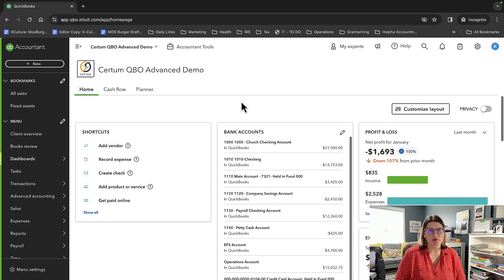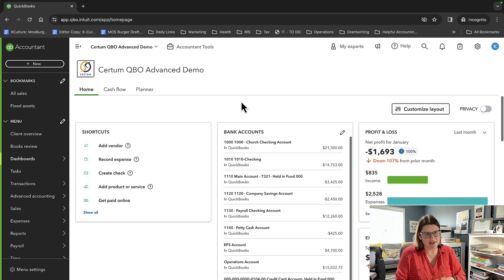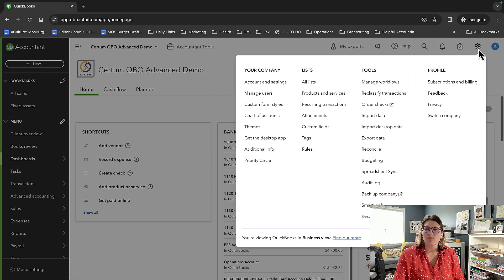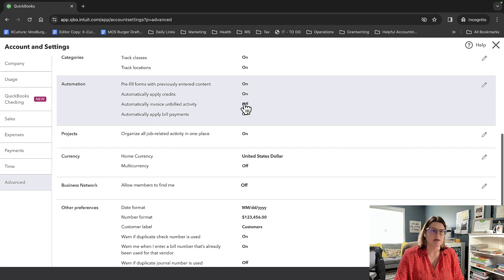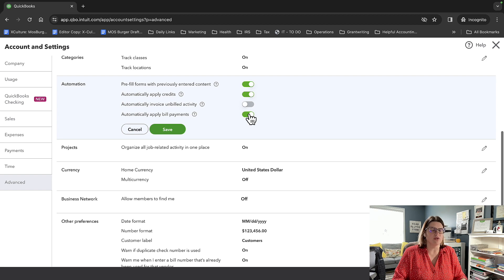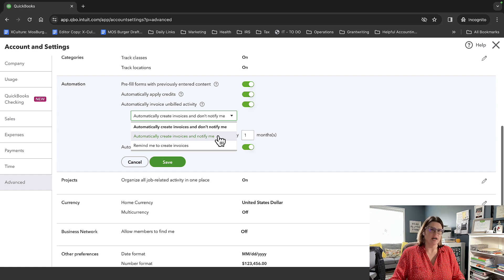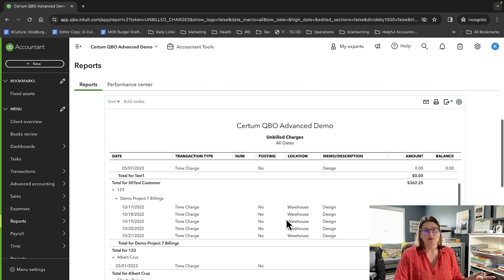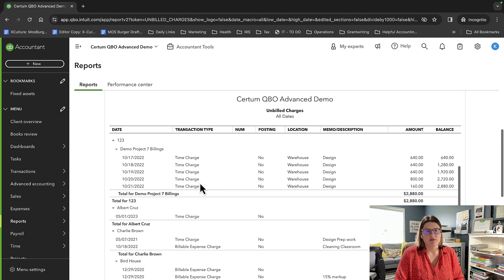🚀 Automate Your Success with QuickBooks Online: Master Automatic Invoicing for 2024! 💡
✨ Ready to revolutionize your invoicing process? In this must-watch tutorial, we’re unlocking the power of QuickBooks Online to show you how to automate your invoicing for maximum efficiency! Say goodbye to manual invoicing and automate unbilled activity for seamless billing that saves you time and effort. QuickBooks Online has never been this powerful! ⚡

In this step-by-step guide, you’ll learn how to:
✅ Set up automatic invoicing in QuickBooks Online for unbilled activity
💡 Maximize invoicing efficiency by automating your billing process
🔑 Unlock hidden invoicing potential and never miss a billable moment again
🚀 Boost your business’s productivity by letting QuickBooks Online handle the hard work for you!

Why you need to watch:
✅ Stop spending hours on invoicing tasks—let QuickBooks handle it for you!
✅ Take your business automation to the next level with smart invoicing
✅ Save time and reduce errors with automatic billing—focus on growing your business!

Don't miss out on the future of invoicing. Click play now to start automating your success with QuickBooks Online! 🔥

“QuickBooks Online invoicing tutorial”
“How to automate QuickBooks invoicing”
“QuickBooks automatic billing setup”
“QuickBooks unbilled activity tutorial”
“Invoicing with QuickBooks Online for small business”
“QuickBooks invoicing automation 2024”
“QuickBooks invoicing automation 2025”